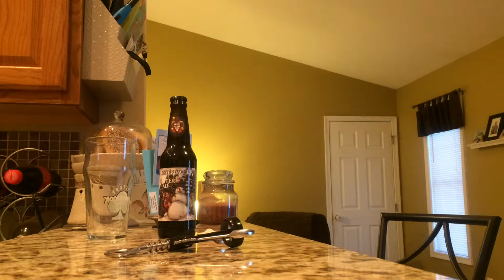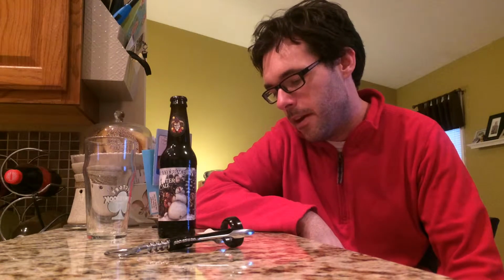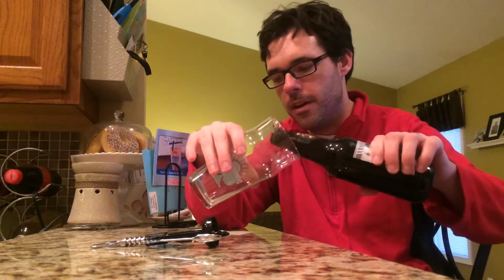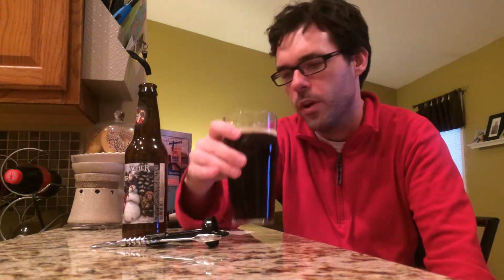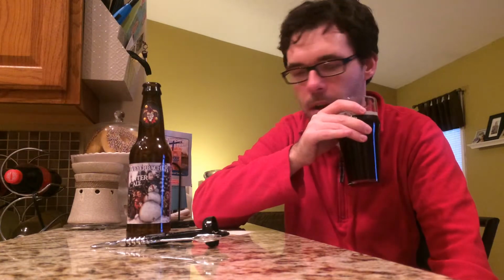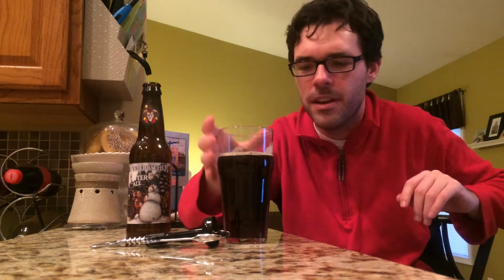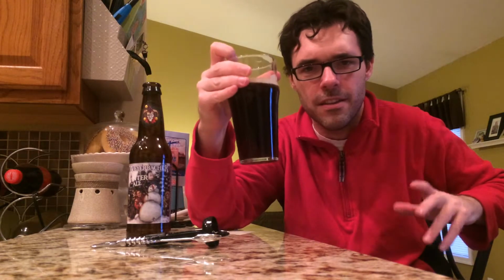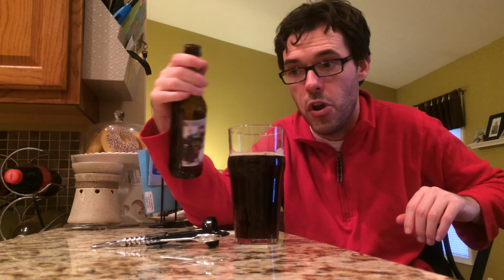Weyerbacher Winter Ale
Sorry for the cutoff at the end, I ran out of space on my phone.  Got the score in, though!